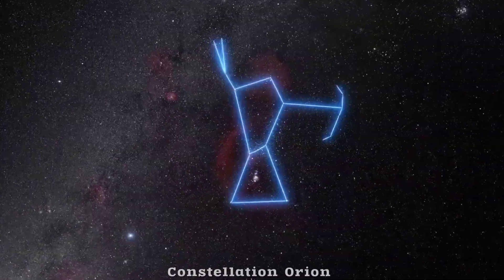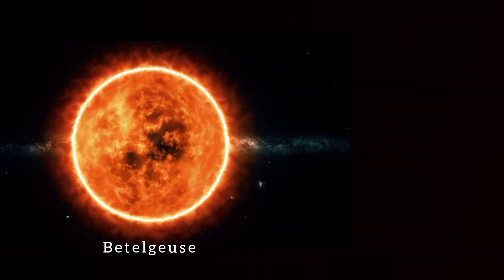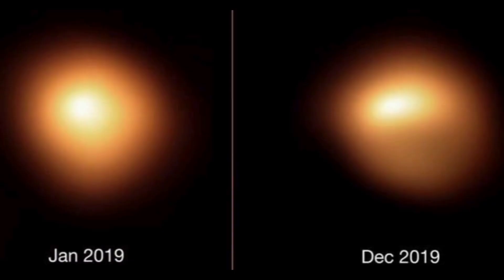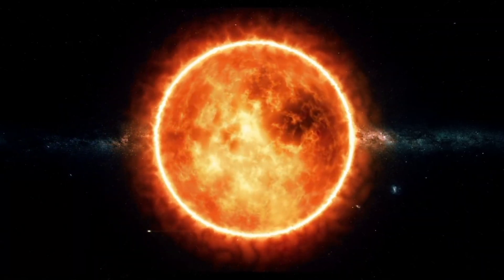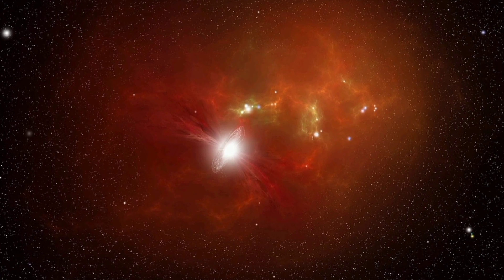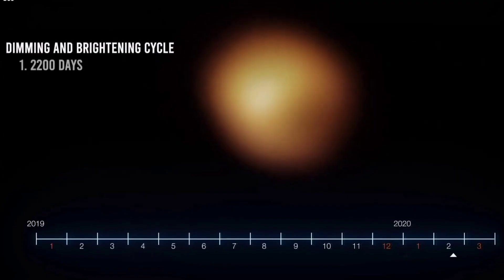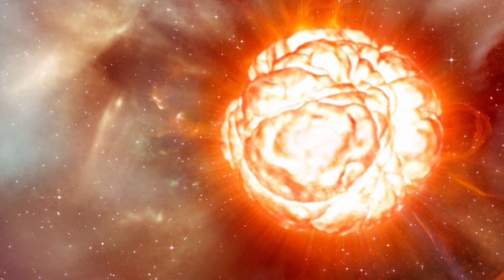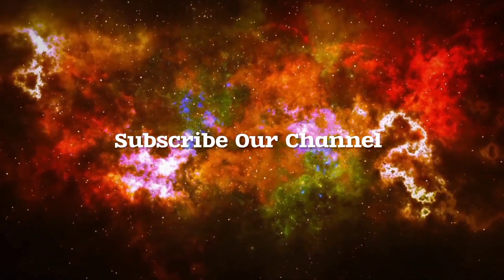Betelgeuse Red Supernova will be visible in night sky all over the world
Betelgeuse, which located in the constellation Orion, commands the attention with its iconic crimson glow. Astronomers are entranced by its enigmatic behavior as this variable star pulsating and altering in size, This star causes fluctuations in its brightness over time, shifting between brilliance and dimness. With a diameter dwarfing our sun's by a thousandfold, Betelgeuse stands as a red supergiant star on the cusp of its life's conclusion. Its recent mysterious dimming in 2019 raised eyebrows, hinting at an impending giant supernova. Recent research from Tohoku Universityin japan suggests that this explosion might be closer than anticipated, challenging previous estimations of its life cycle.